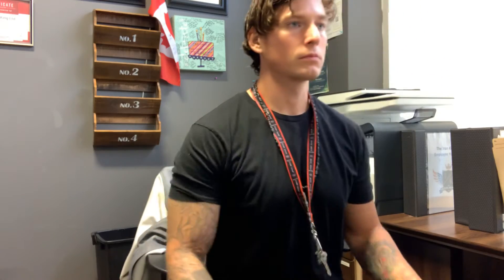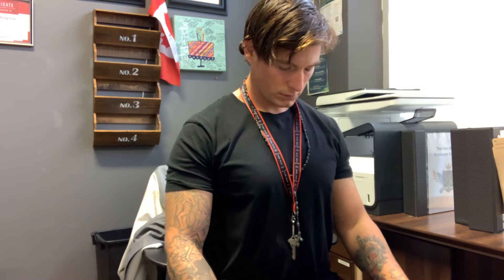Meditation On A Rest Day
It sure is a challenge to meditate while there’s cool music playing in the background. It’s hard to meditate on my friends are training in the background. It sure is fun to meditate with all these challenges. I’m really happy I did and I hope you enjoy these videos thank you for your time.